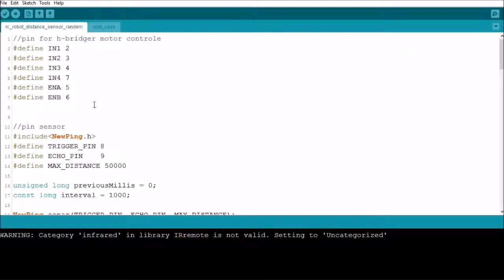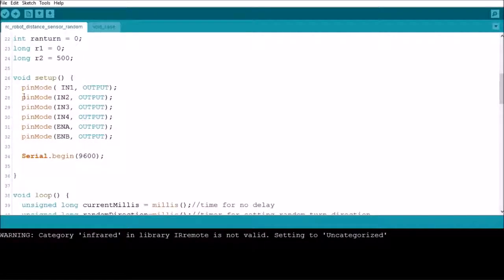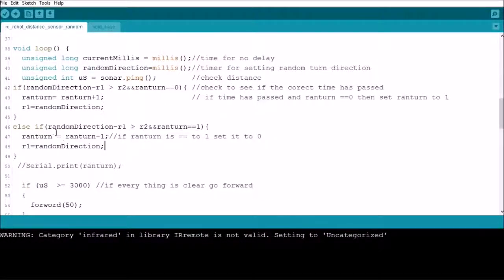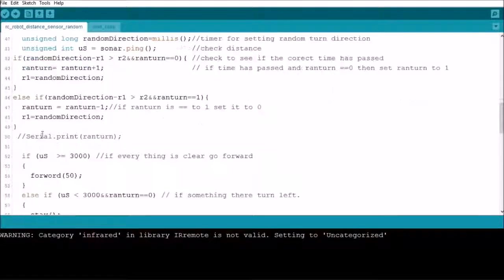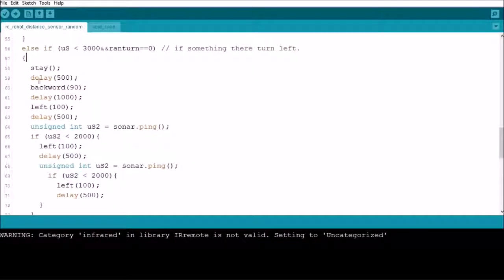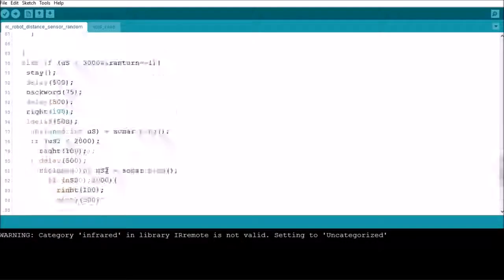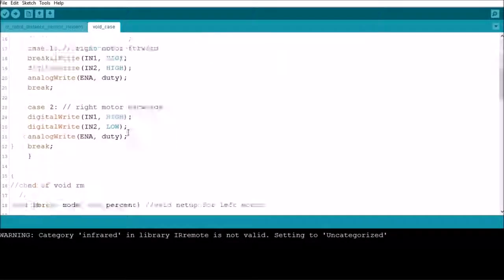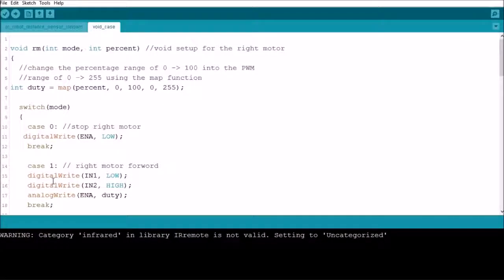Arduino Distance Sensing Robot Car With Code